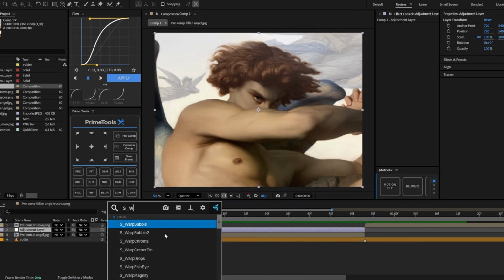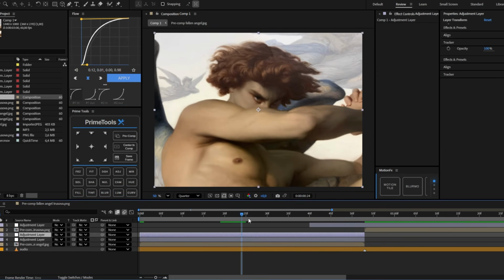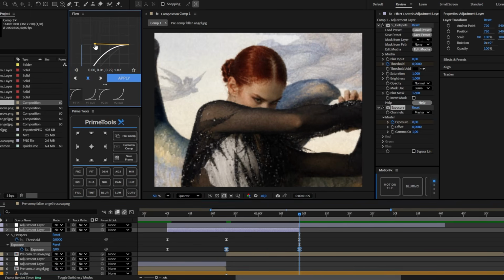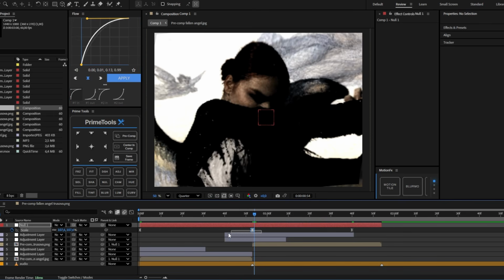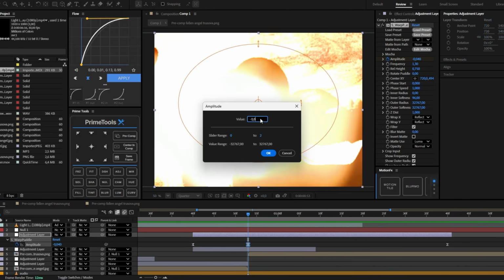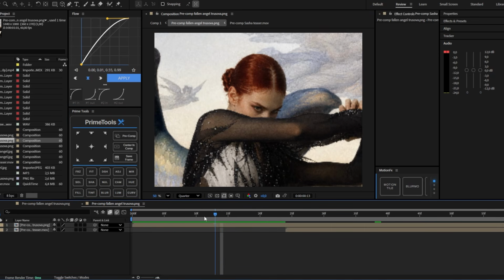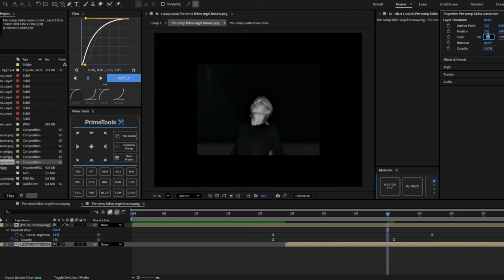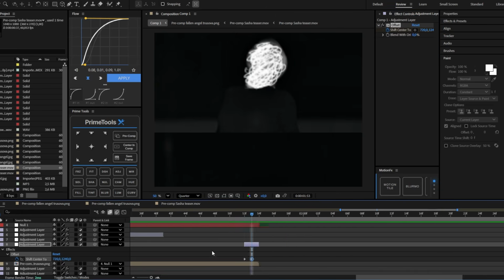Flow Edit Intro in After Effects (Tutorial)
my Flow Edit Intro from my recent TikTok Edit

Comment for Requests or Questions💬